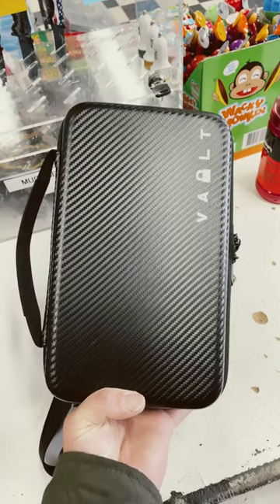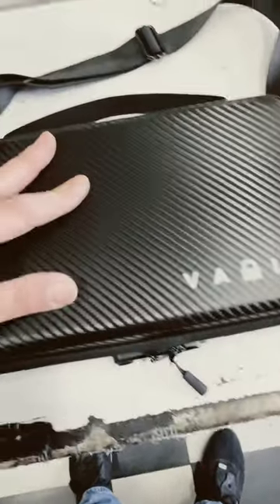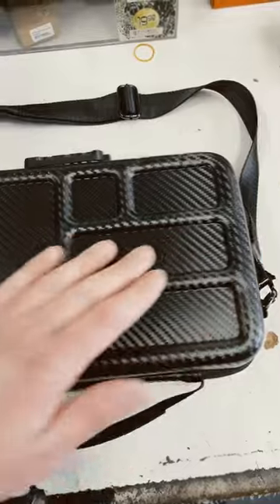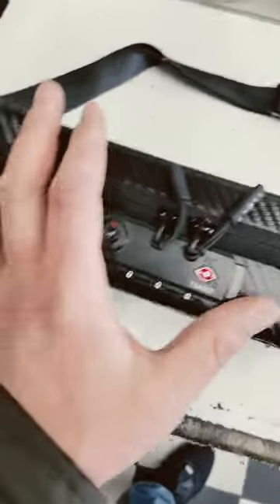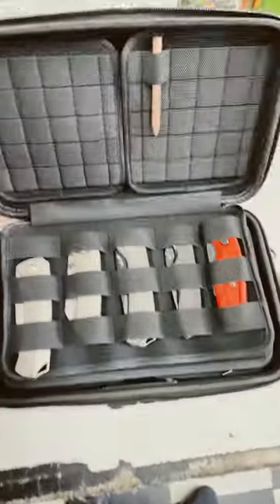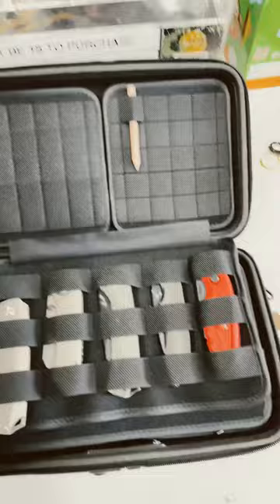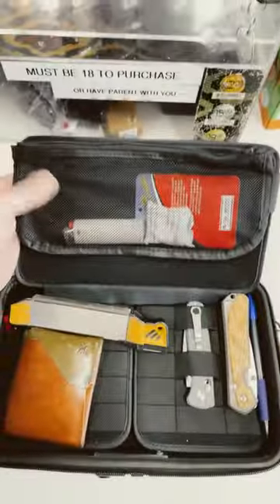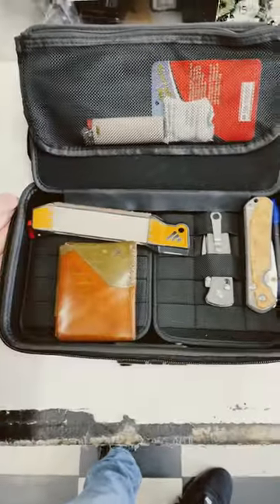Carbon Fiber Vault Knife Case! This is really COOL! 😎